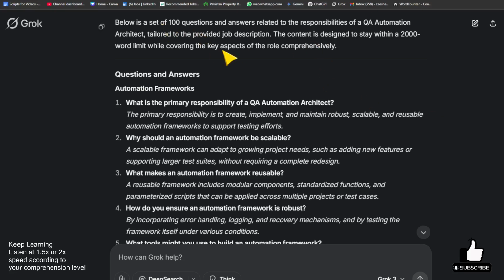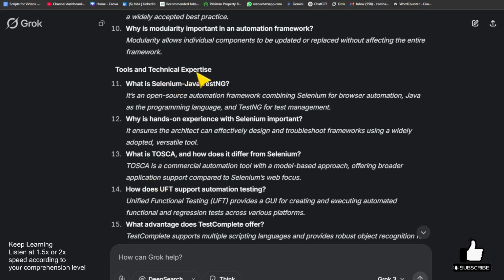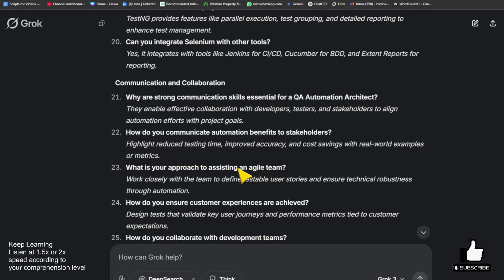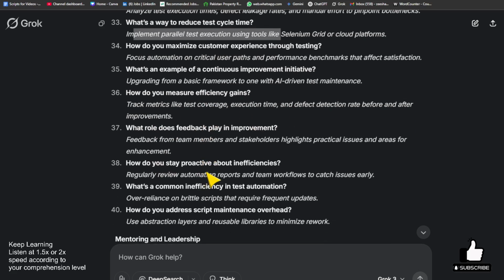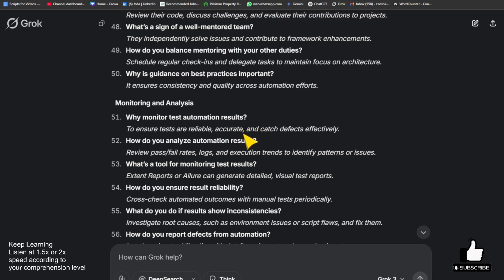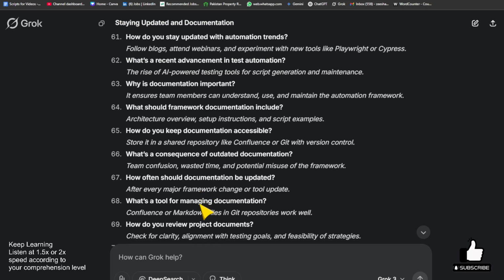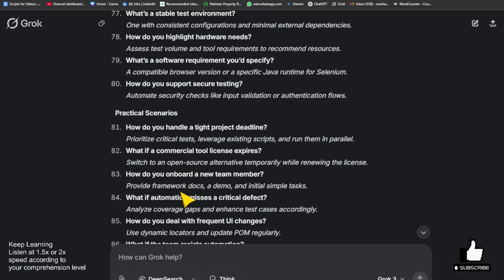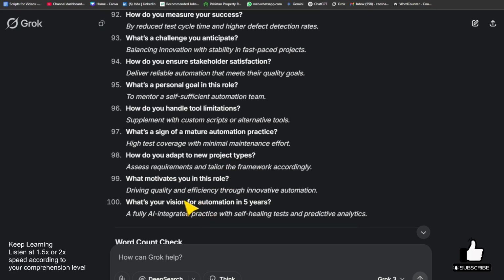100 questions and answers - responsibilities of a QA Automation Architect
100 questions and answers - responsibilities of a QA Automation Architect